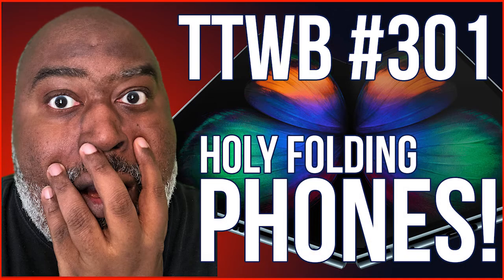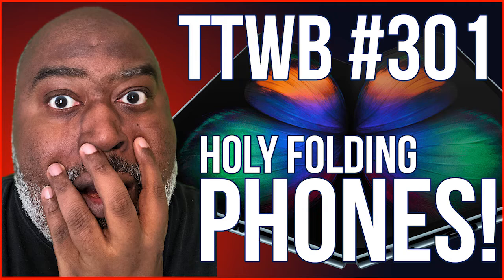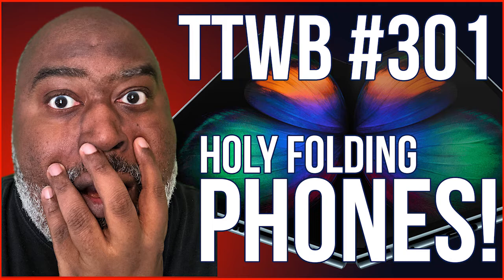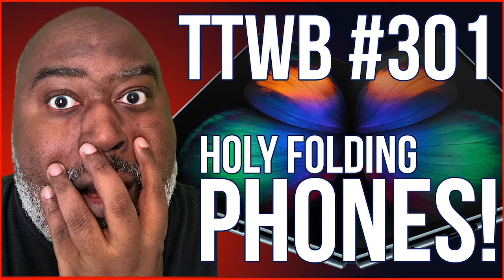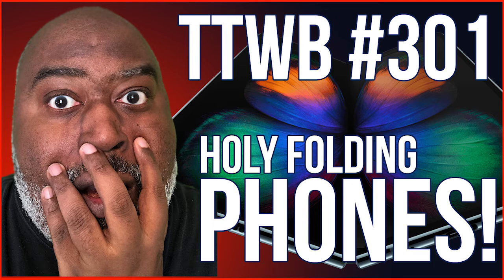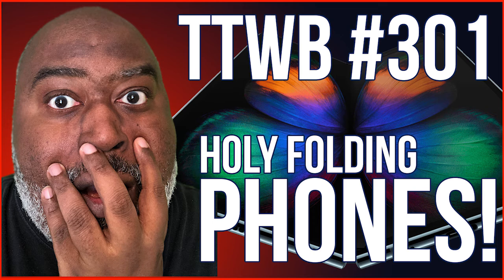Tech Talk with Bwana #301 - Holy Folding Phones!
Welcome to Episode 301 of Tech Talk with Bwana. Today's episode discusses the resimplification of Gmail, Amazon's plans for Prime shipping, and the reason why Samsung's Galaxy Folds are breaking.  Enjoy the show!

01:40 - Resimplifying Gmail
04:49 - Windows Preview Brings Android Notifications
07:30 - Galaxy Fold Full of Holes
11:50 - Default 1-day Shipping on Amazon Prime
15:46 - Pirated Streaming Devices Full of Malware